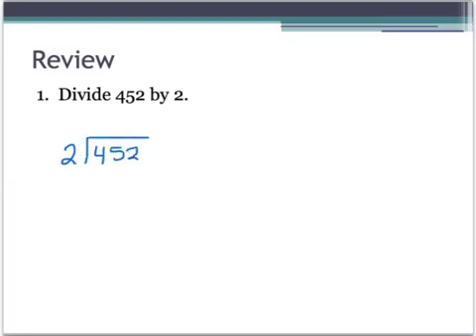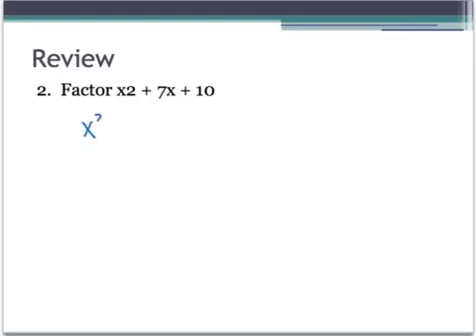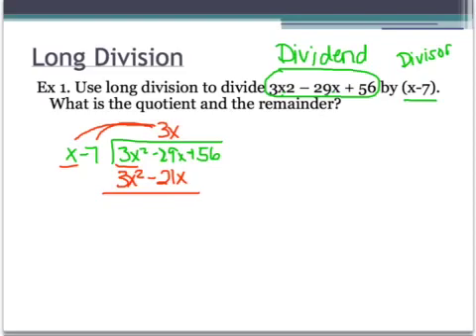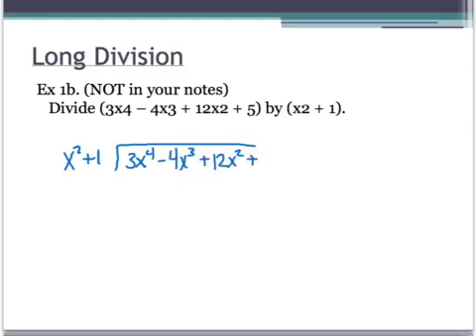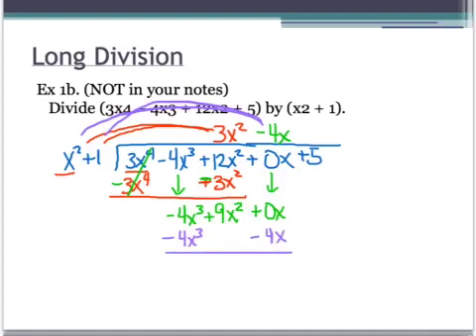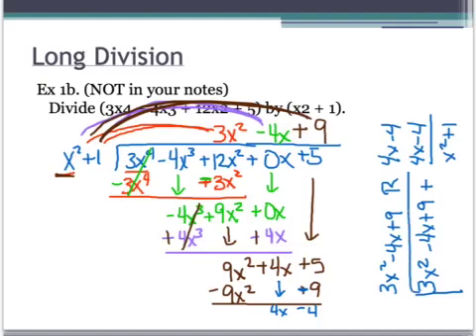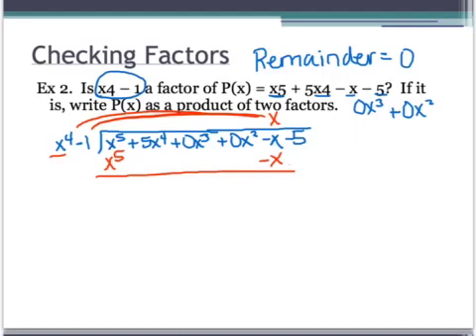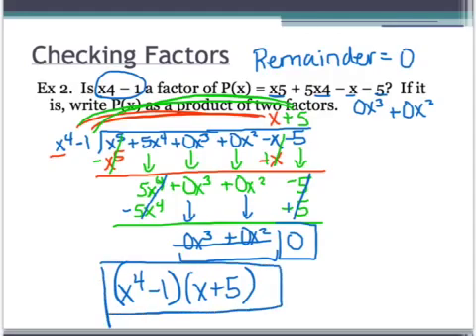A2 5.4 Dividing Poly Pt 1